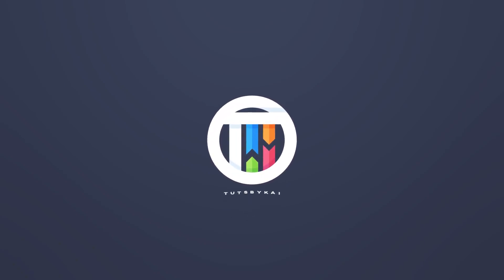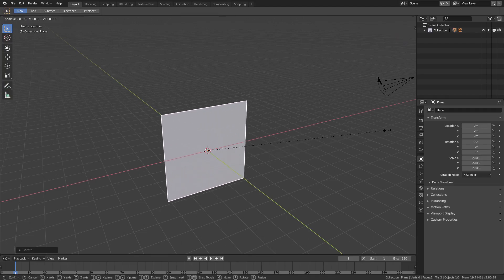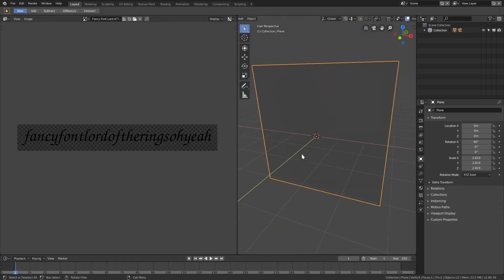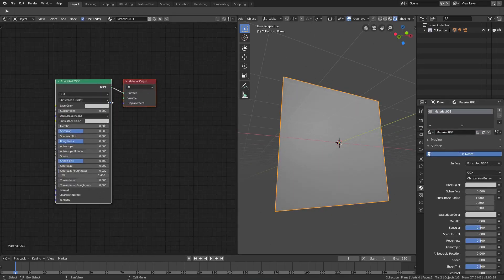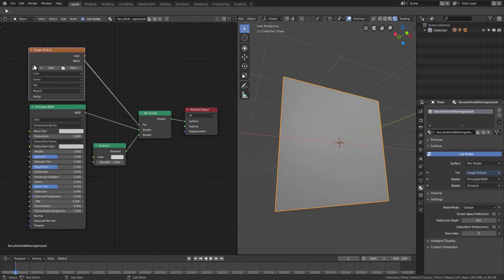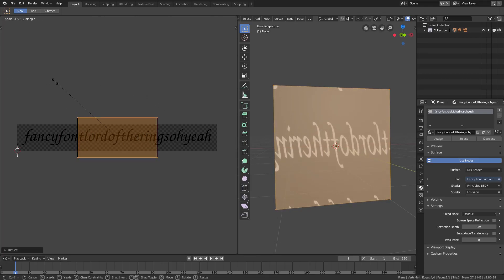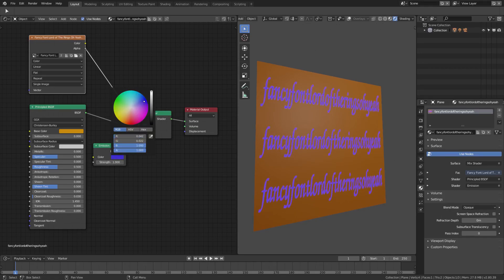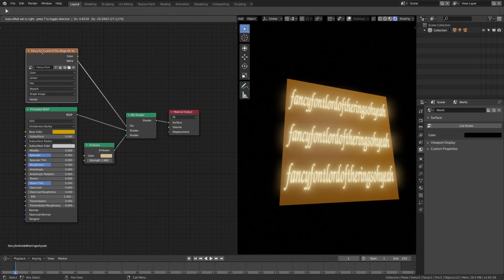How to turn Transparent Textures into Materials AND make them Glow in Blender 2.8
Today, I share with you, how to put transparent image textures on TOP of an existing material... AND make how to make those transparent images emit light and glow up the fancy font lord of the rings oh yeah!